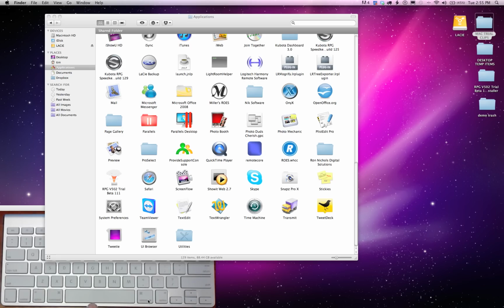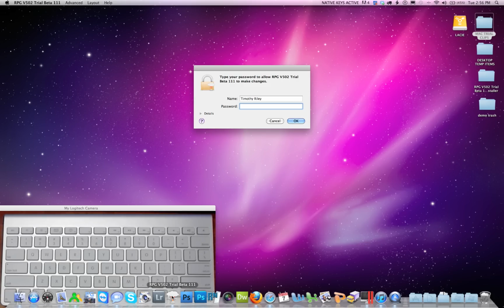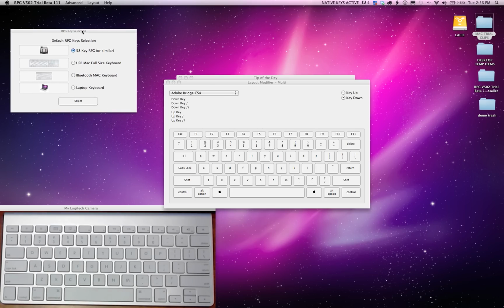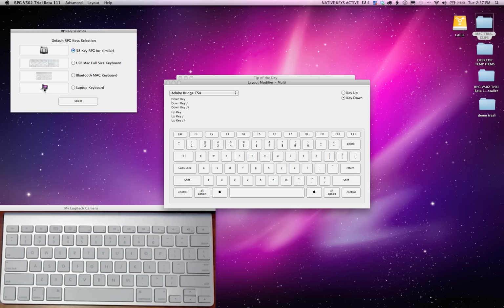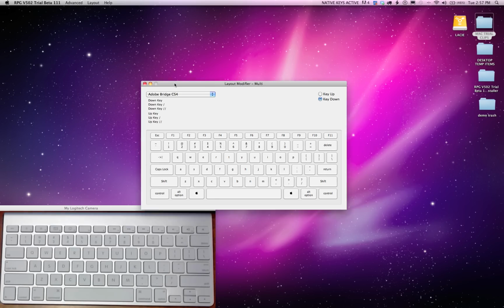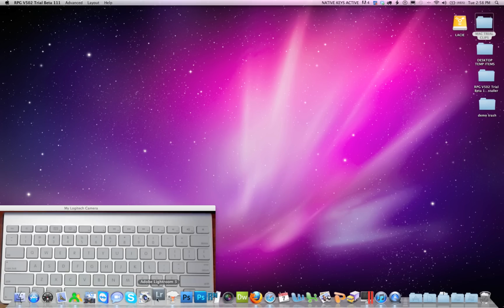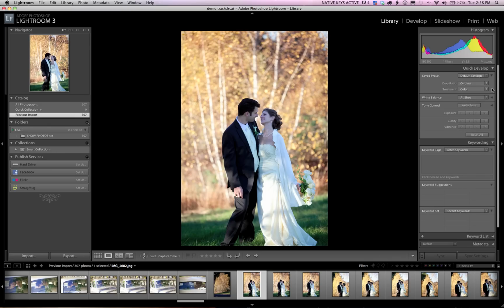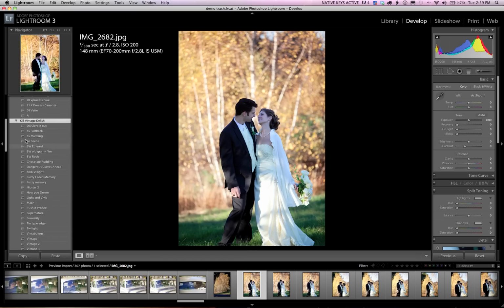Basic Trial Setup